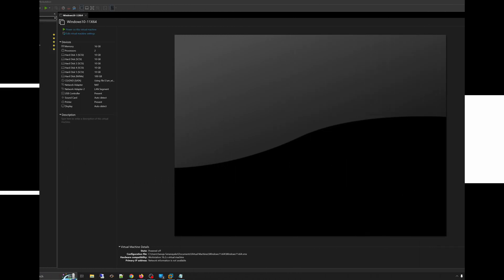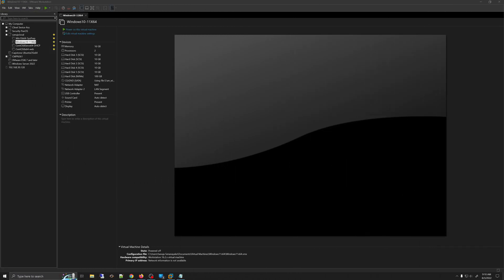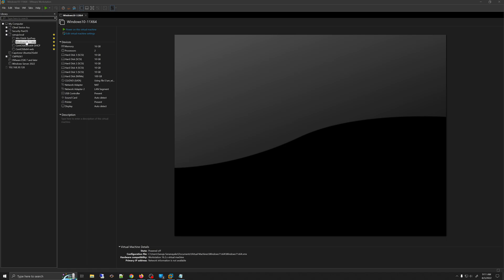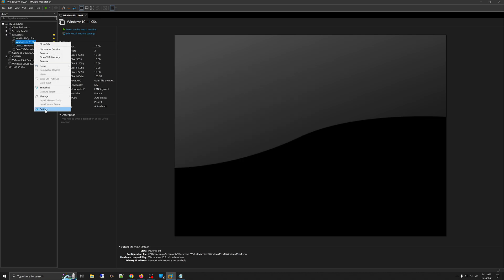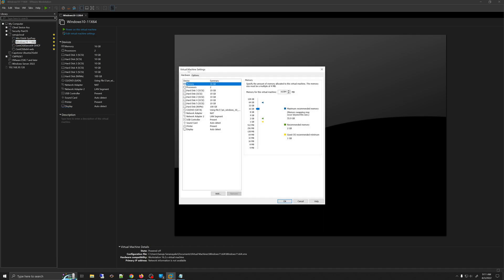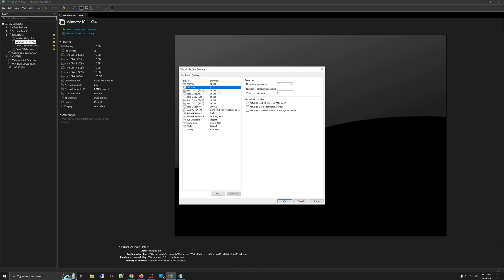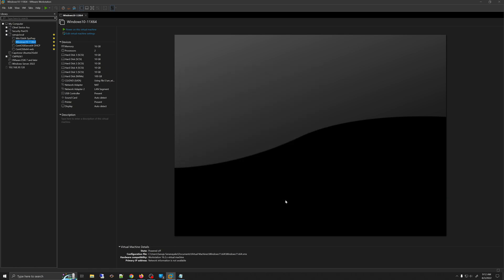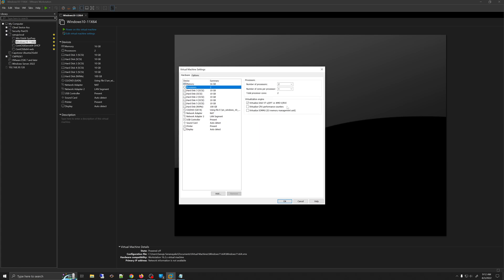How to enable (deploy) nested virtualization in VMware Workstation Pro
Explanation of how you can enable nested virtualization in VMware Workstation Pro 16. This is a useful feature for lab environments as well as in some production testing environments. It allows you to run Type 2 Hypervisors within another Type 1 or Type 2 Hypervisor-hosted virtual machine. This is required to install WSL (Windows Subsystem for Linux) as well.

Co-producer and technical advisor:
Manuja Senanayake